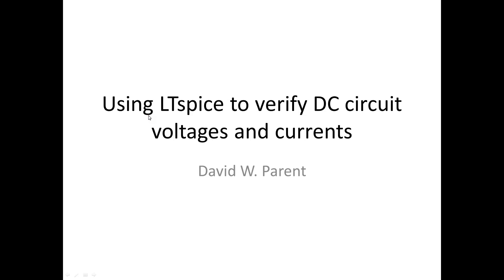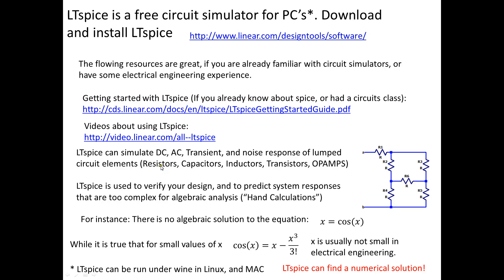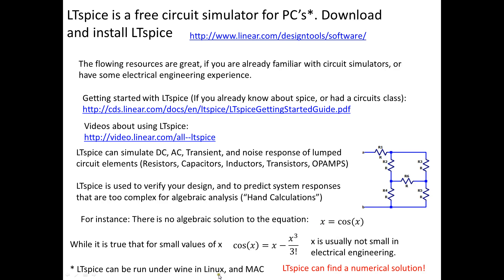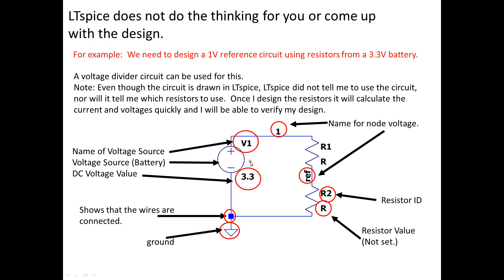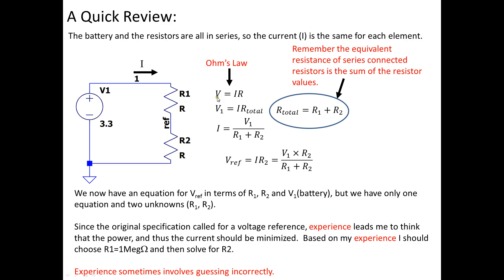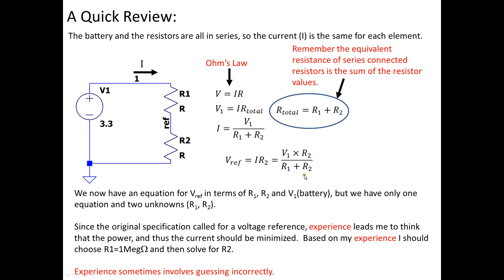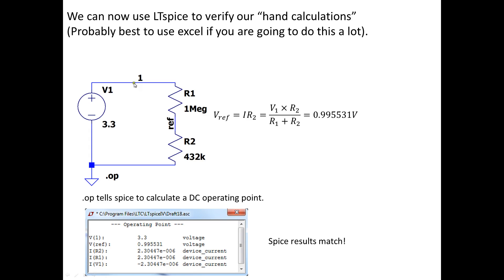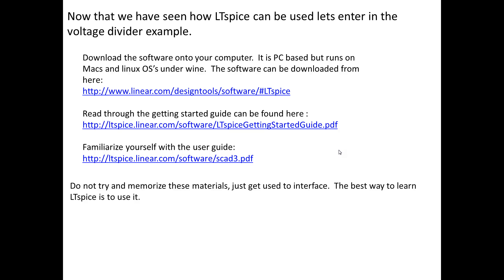Designing a voltage diver circuit to create a voltage reference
This video describes in general how LTpsice can be used to verify a circuit's behavior.  The example used is a designing a voltage reverence with a voltage divider circuit.  Selecting resistors for low power is also covered.